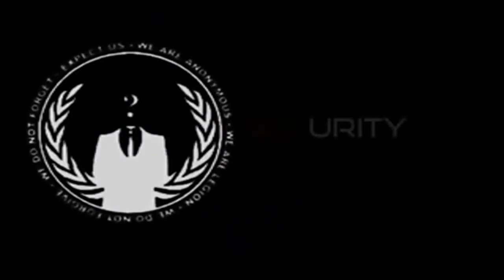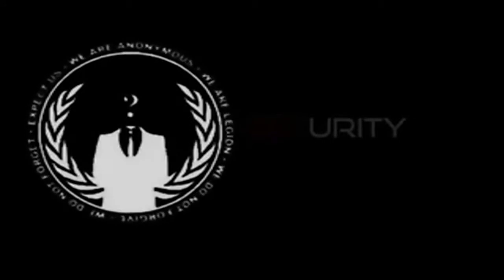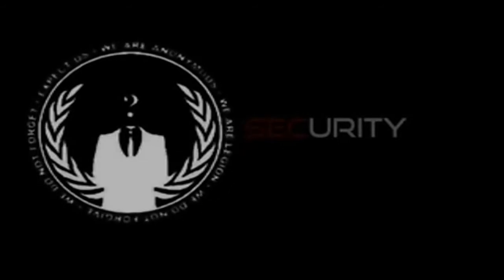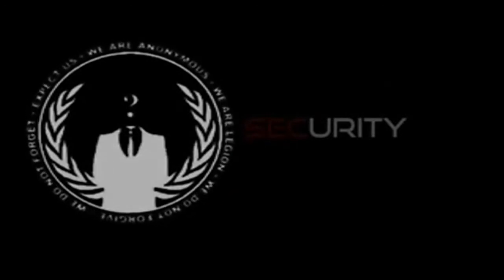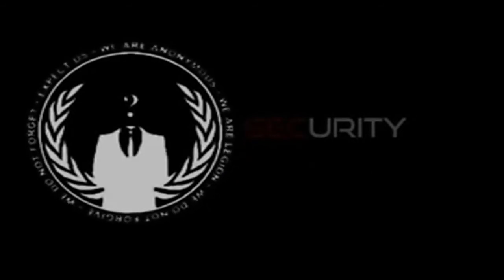-= Anonymous =- Message of Security - Project V